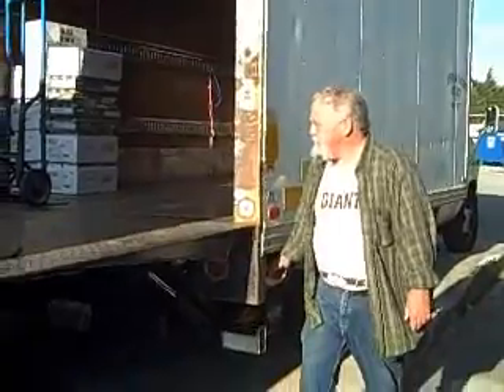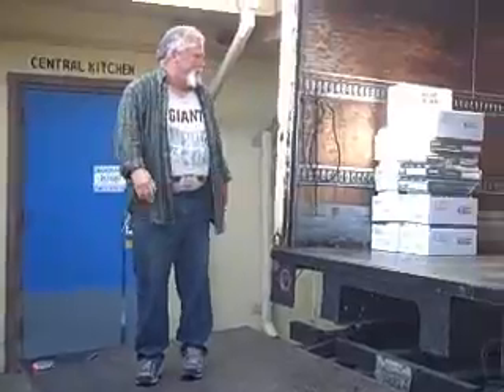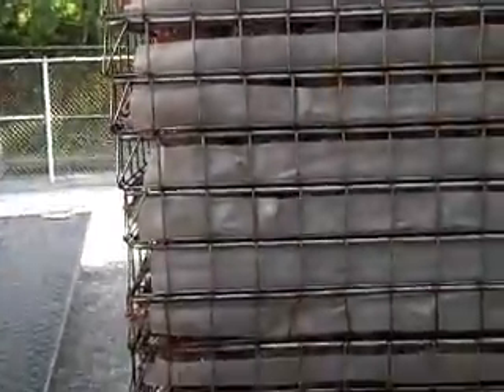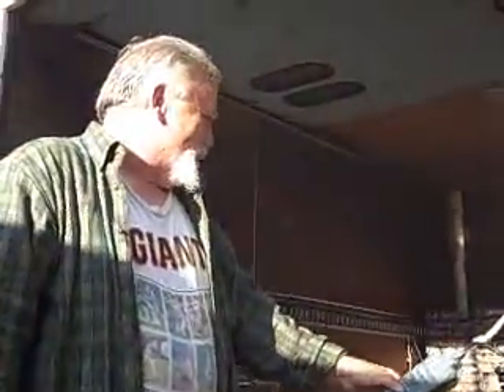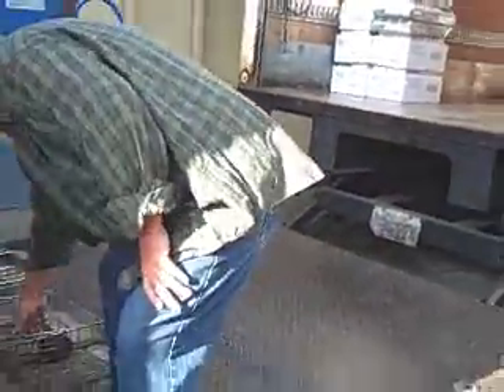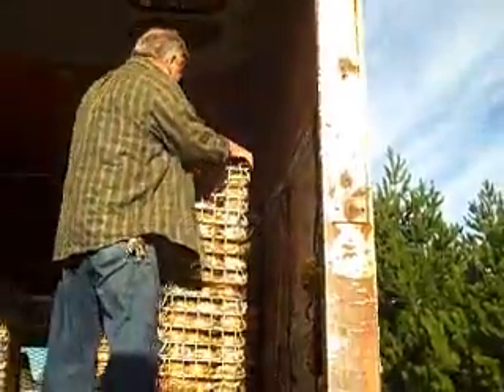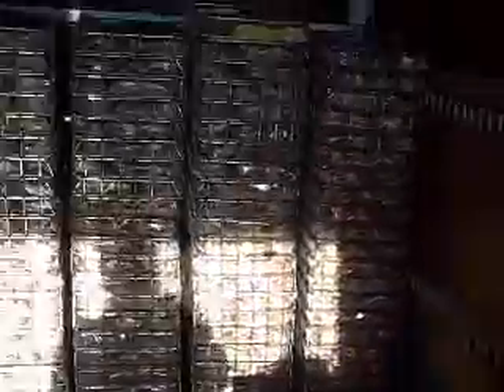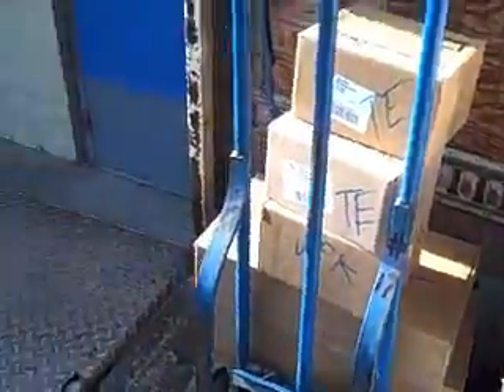Food Service Delivery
Loading the Food Truck for delivery of school lunches